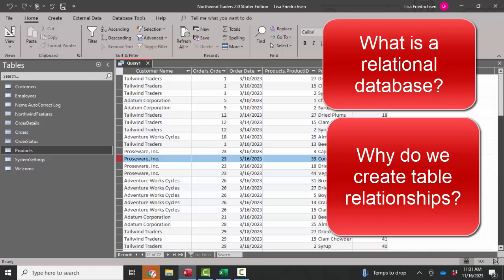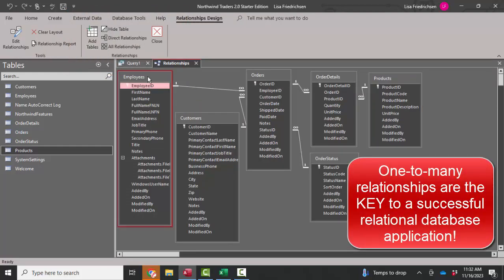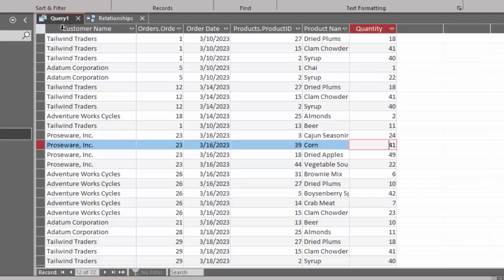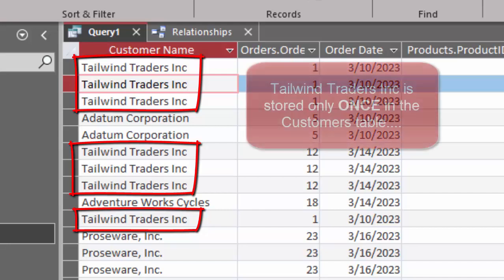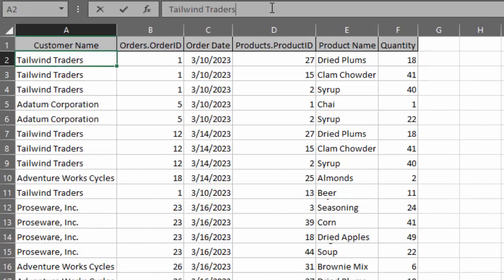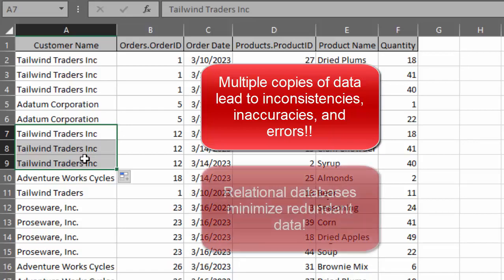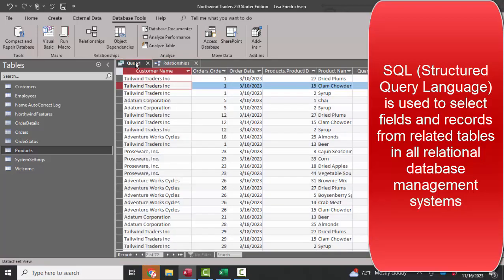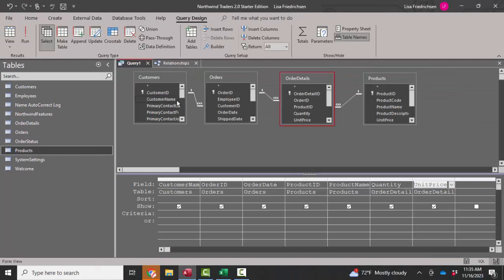Microsoft Access: What is a relational database and why are one-to-many relationships important?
This is the first short screencast in a playlist that thoroughly discusses relational database design, the key to a successful relational database application.
In this short screencast we will look at one-to-many relationships between tables, how those relationships create a relational database, and why that is a superior way to manage data.
We will compare a relational database to a flat file or list-based data management system to better understand how relational databases minimize data.  We will look at the benefits of minimized redundant data which include better data accuracy, reliability, and integrity not to mention faster, more productive data management.
See all of my YouTubes organized at learncs.w3spaces.com